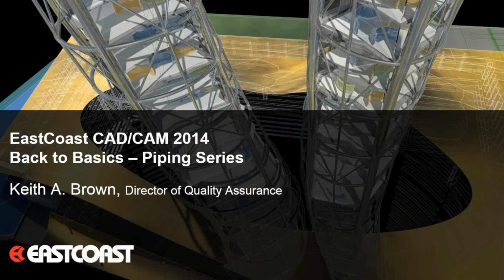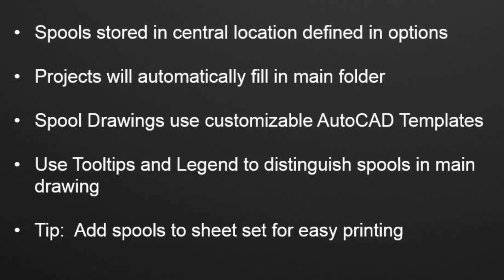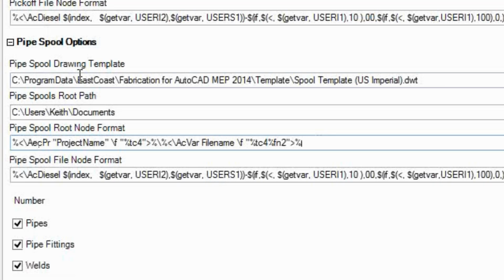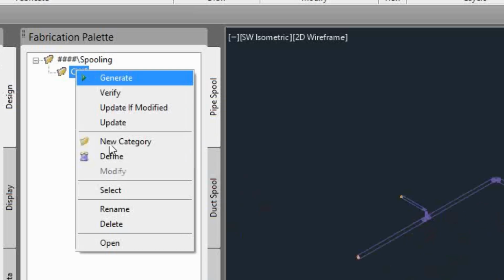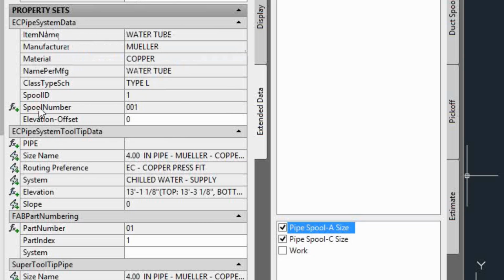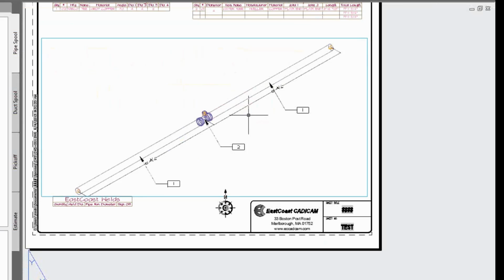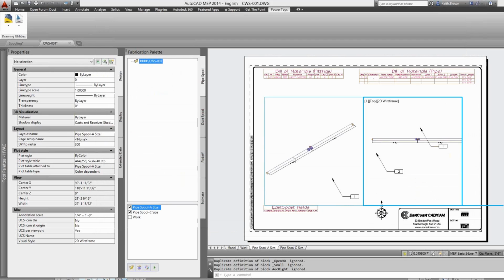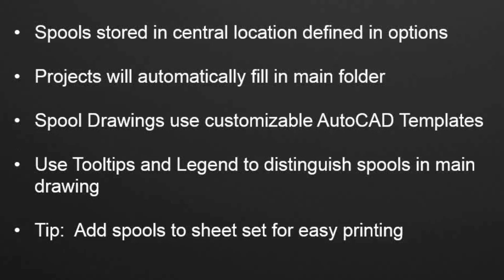Back to Basics - Generating Pipe Spools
Using Automatic Spool creation tools for building pipe and fitting assembly drawings for fabrication with EC CAD tools, setting up pipe spool frame or bubble options, using the Spool Legend feature to use a color display theme to identify the spooled pipe in your drawing, other ways to identify objects in spools in your drawing, automatic dimensioning for spools, automatic part number update, and schedule and viewport customization in your spool template.